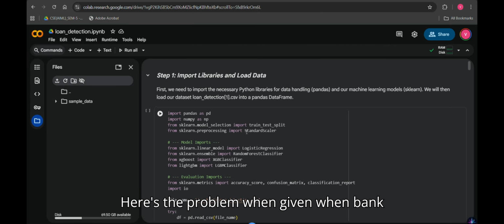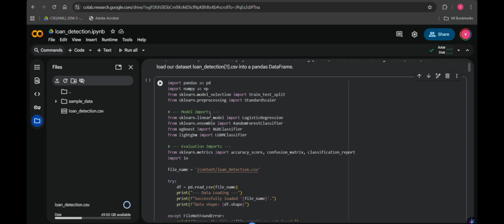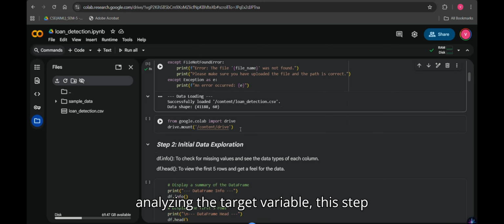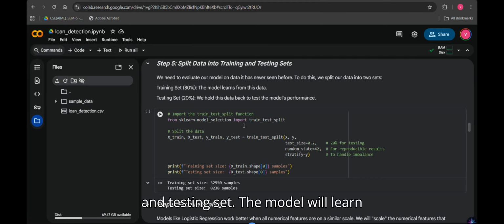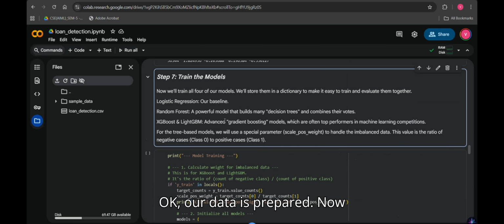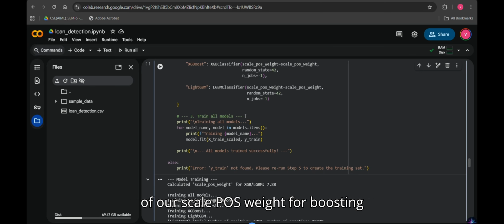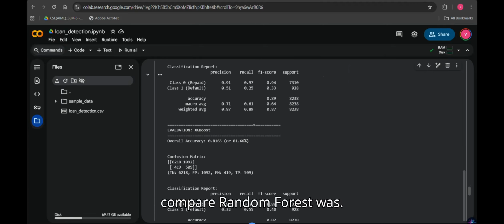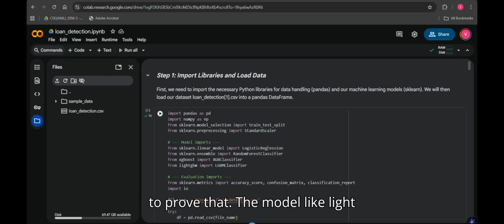Complete Machine Learning Project: Python Credit Risk Model (XGBoost, RF)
Build a complete machine learning project in Python! In this 7-minute tutorial, we build a real-world credit risk model from start to finish in Google Colab.

We take a raw CSV file and walk through every step of a data science project:

Loading and exploring data with Pandas.

Analyzing our target variable and discovering a critical imbalanced data problem.

Preprocessing our data using Train-Test Split and StandardScaler.

Training FOUR powerful models: Logistic Regression, Random Forest, XGBoost, and LightGBM.

Evaluating our models using a Confusion Matrix and Classification Report to understand why accuracy isn't the most important metric!

By the end, you'll see which model performs best and understand how to handle common data science challenges like imbalanced classes.